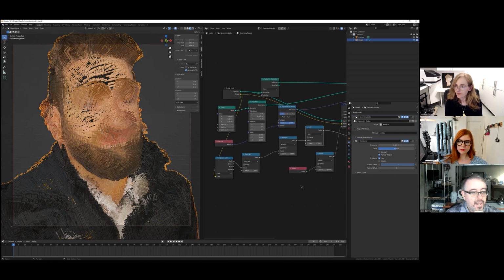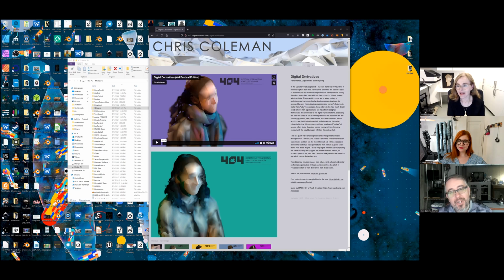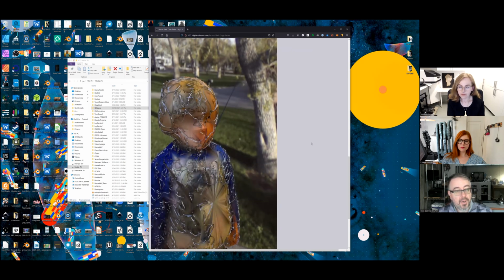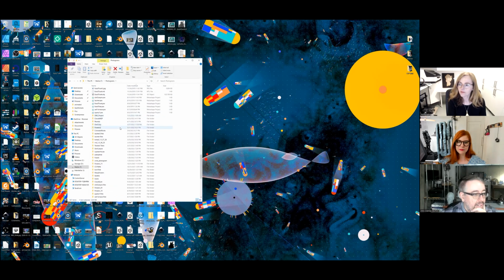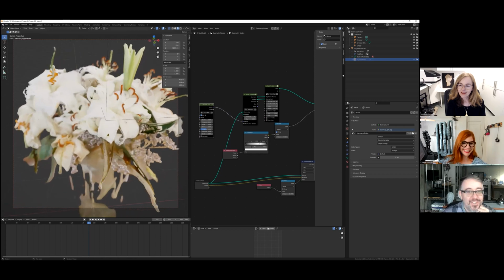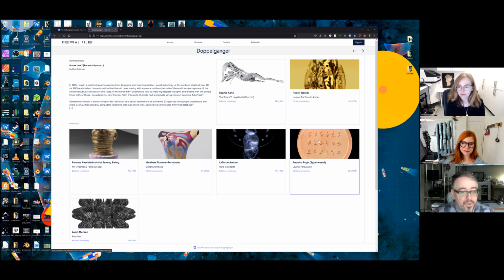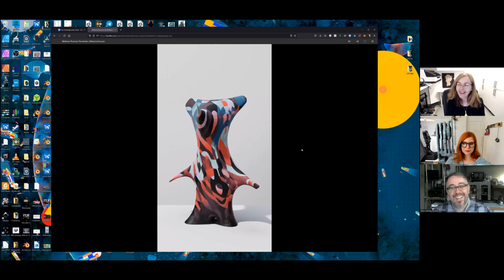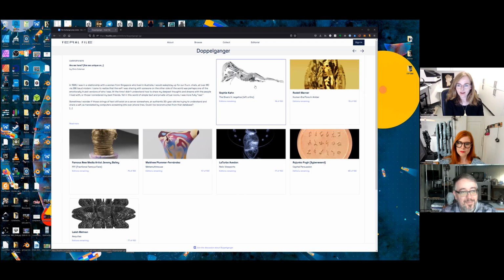File Exchange Episode 15 with Chris Coleman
Welcome to File Exchange, a channel dedicated to elevating the voices of artists, writers, and curators who have a focus on art made with 3D software. Each episode allows you to be a fly on the wall as we share philosophies, tools, and tips revolving around these 21st-century tools in art.

Our guest this week in Episode 15 is Chris Coleman Artist, Professor, Critical Arts Engineer, Creative Coder, and OS advocate.

Chris Coleman was born in West Virginia and he received his MFA from SUNY Buffalo in New York. His work includes sculptures, videos, creative coding, and interactive installations. Coleman has had his work in exhibitions and festivals in more than 25 countries including Brazil, Argentina, Singapore, Finland, the U.A.E., Italy, Germany, France, China, the UK, Latvia, and across North America. He currently resides in Denver, CO, and is a Professor of Emergent Digital Practices and the Director of the Clinic for Open Source Arts at the University of Denver.

More about the topics discussed in this episode and more information about Chris Coleman can be found in the following links.

File Exchange Host Bios:

Sophie Kahn:

Sophie Kahn is a Brooklyn-based Australian artist. Her work addresses technology's failure to capture the unstable human body. She earned a BA from Goldsmiths College, London, and an MFA from the School of the Art Institute of Chicago. Recent exhibitions include 'Out of Hand: Sculpture Post-Photography' at bitforms gallery, NY; 'Transfigured' at C24 Gallery, NY, and many online exhibitions including Dematerialized, a solo VR exhibition of monumental sculptures. Sophie's sculptural work takes many forms, including life-size 3D printed works, VR and AR exhibitions, and NFTs.

She has exhibited internationally and participated in festivals including Transmediale, the Japan Media Arts Festival, and Zero 1. Sophie has taught at Pratt Institute and Columbia College and completed residencies at the Elizabeth Foundation for the Arts, and Pioneer Works, in New York City. She is an NYFA Digital and Electronic Arts Fellow.

Colette Robbins:

Colette Robbins is a hybrid digital-analog sculptor, educator, and curator. She makes work from found 3D scans. Her sculptures reference themes from occultism, science fiction, antiquated medical practices, and psychology. Her anachronistic polymer artifacts include motifs of abstracted and remixed ancient symbols, archaic armor, and augmented Greco-Roman heads. Her sculptures exist both physically as 3D prints, and as digital sculptures in virtual reality and NFTs.

Colette Robbins received her BFA from The Maryland Institute College of the Arts (MICA) and her MFA from Parsons the New School for Design. She has held residencies at Austevollportalen (Marstein Island, Norway), Cill Rialaig Project (Ireland), and The Vermont Studio Center. Her work has been shown at 101/Exhibit (Los Angeles), P.P.O.W. Gallery (New York City), Deitch Projects (New York City), The Hole Gallery (New York City), Koki Fine Arts (Tokyo), and Workshop Gallery (Venice, Italy), among others. Robbins’ work has been reviewed in The New Yorker Magazine, Artillery Magazine, LA Weekly, and Beautiful Decay, amongst others. She lives and works in New York City where she teaches 3D modeling to artists at Pratt and New York Academy of art.